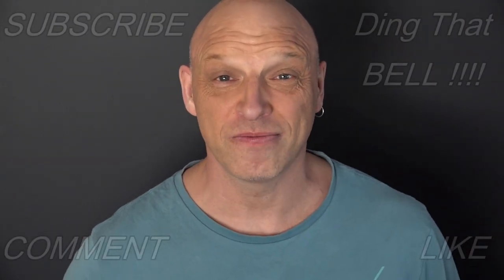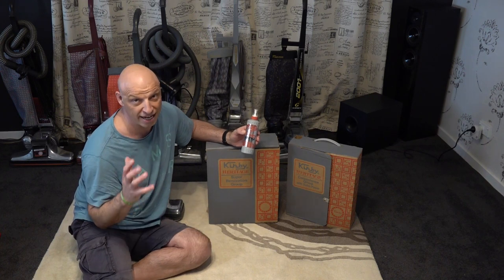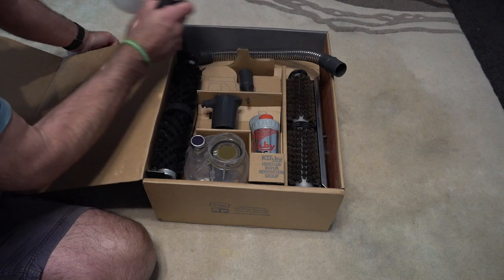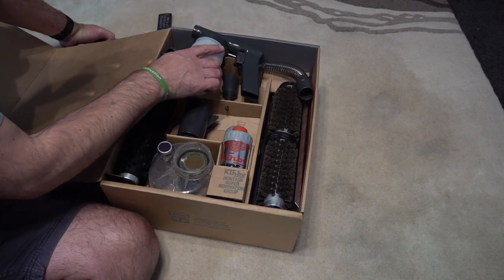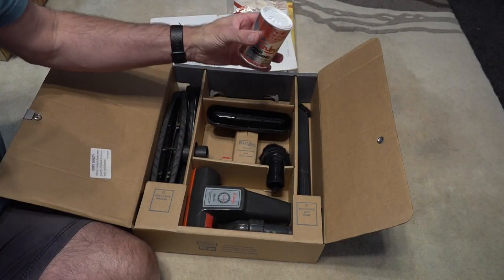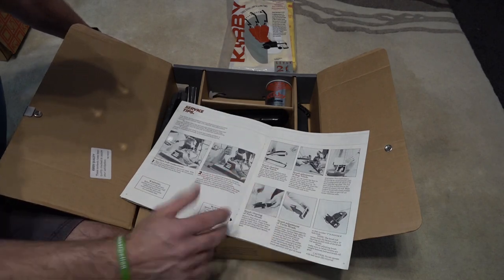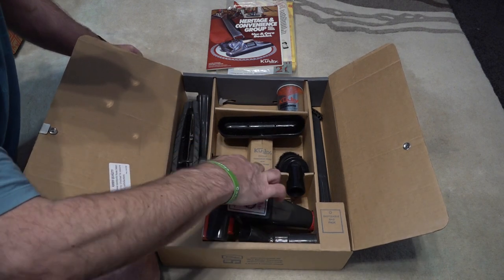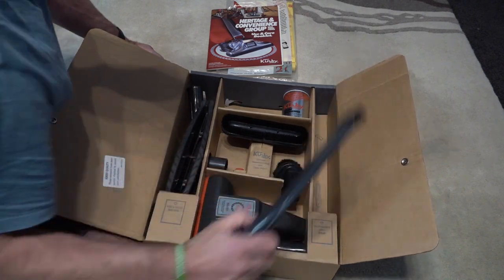KIRBY VACUUM UNBOXING RARE HERITAGE 84 TURBO BOXED TOOL PICK UP No 2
KIRBY VACUUM UNBOXING RARE HERITAGE 84 BOXED TOOL PICK UP
Kirby Original Hepa 6 Pack Bags
Welcome to the only dedicated Kirby vacuum owners channel on You-Tube.
This is the only channel dedicated to all your Kirby vacuum needs, whether you need Kirby shampoo instructions or the latest Kirby review of the avalir 2 or new Kirby vacuum accessories.
My channel is here to help every Subscriber to get the most out of there Kirby vacuum.
The Kirby shampoo system has come on leaps and bounds over th years with the Kirby company improvements with each Kirby Vacuum .